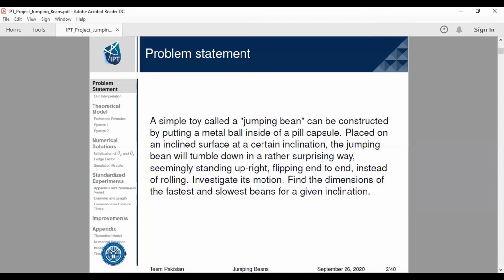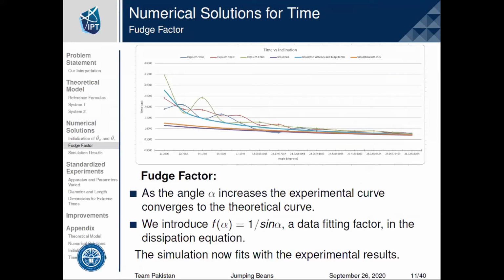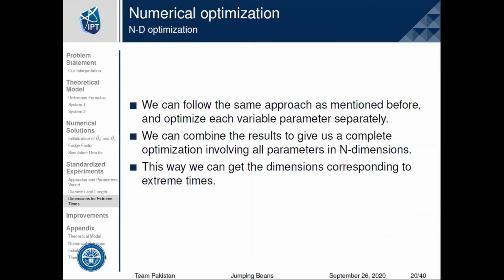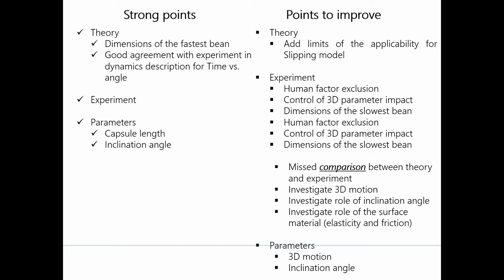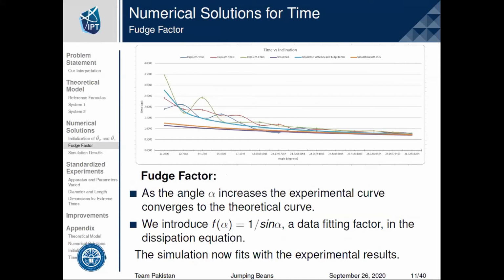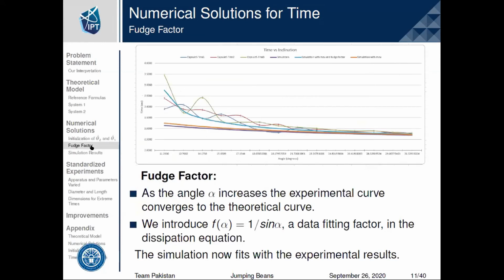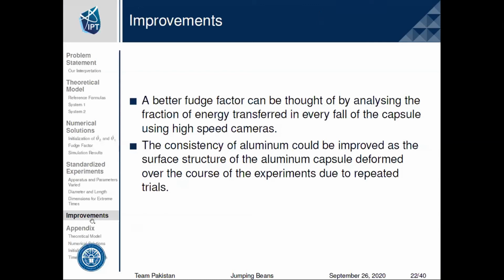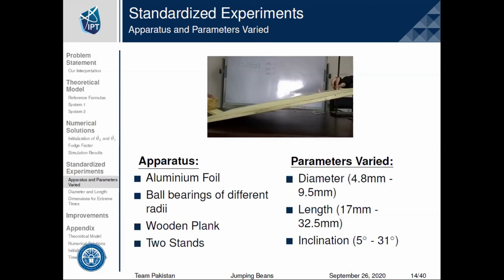IPT 2020 Online edition: PF1, Jumping bean, Pakistan vs Russia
Pakistan presents its solution to problem 14. Jumping bean on the 2020's edition of the International Physicists' Tournament. They must defend their solution against the team from Russia!